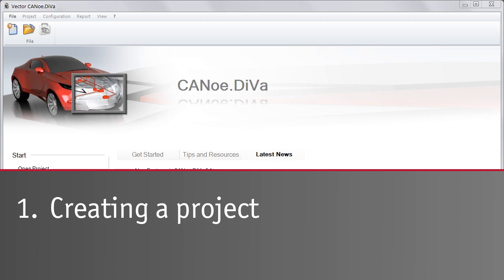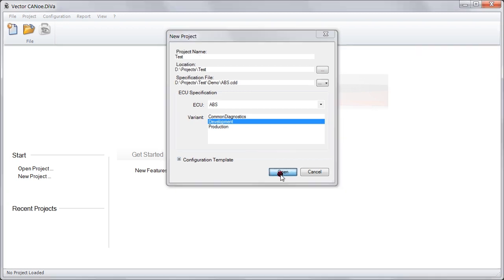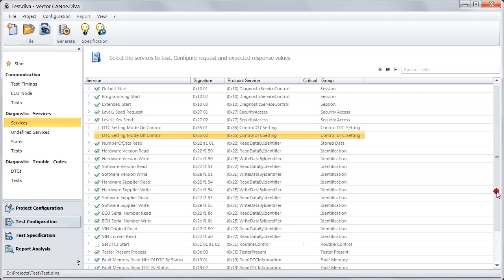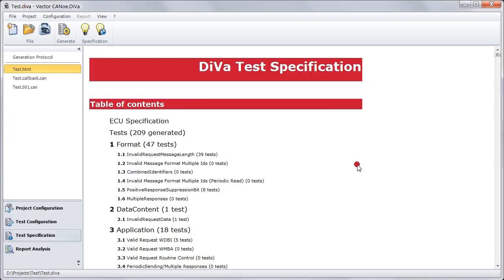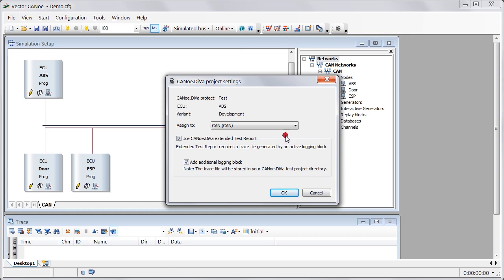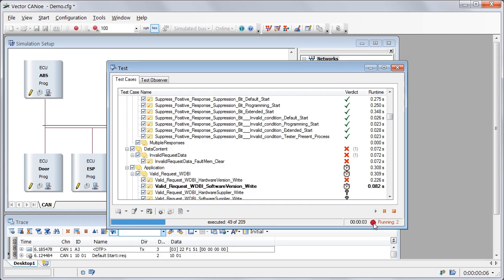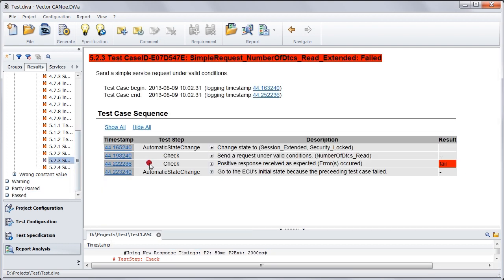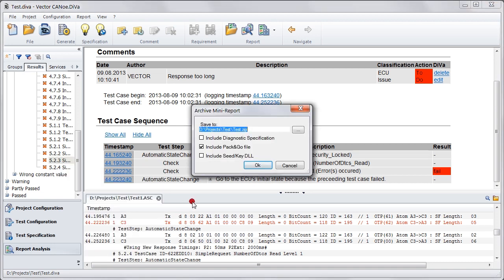CANoe.DiVa: Fully-automated diagnostic validation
This movie will show you how you can perform a fully automated diagnostic validation using CANoe.DiVa.